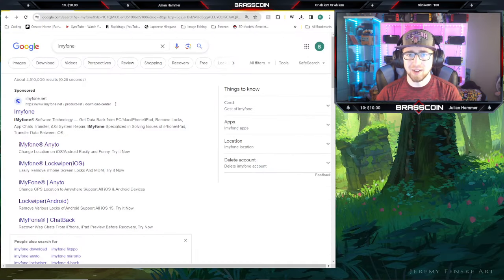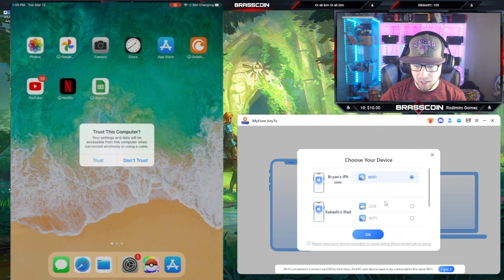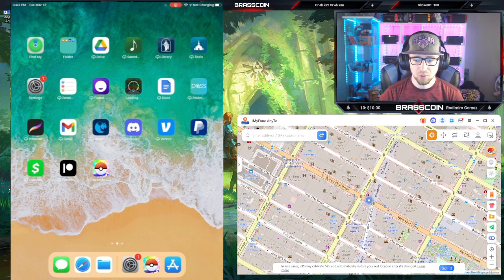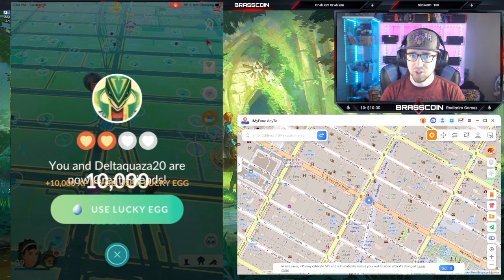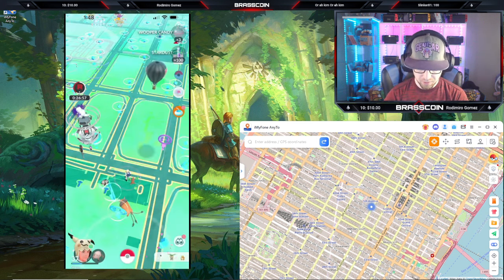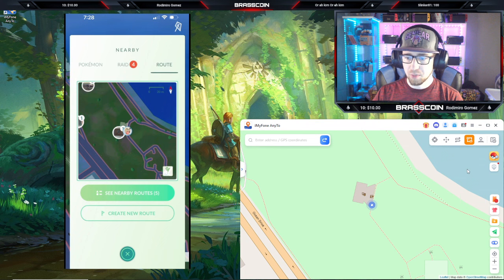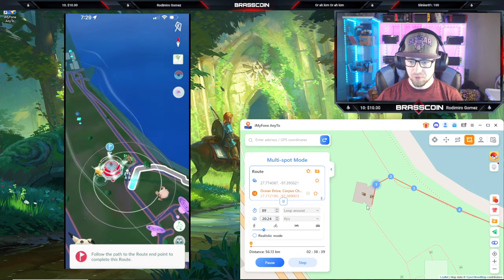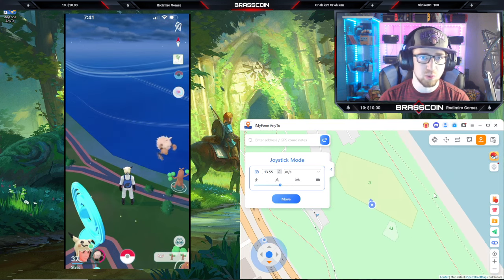How to Play Pokemon Go without Moving? Teleport/Joystick in Pokemon Go without SoftBan!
As of June 7th this no longer works. Please await a new vidro for this program!

📍 Teleport Anywhere to Catch Pokemon without Moving [Download AnyTo for iOS/Android]

— BONUS ALERT - Best 7 Pokémon Go Spoofing Apps on iOS & Android

🌟 Key Features of AnyTo 🌟
Cooling Timer Function: Remind you not to do relevant operations before the countdown ends.
Pokémon Go Information Search: Real-time exploration; search and catch Pokémon, raid, and complete missions at coordinates.
Multi-Device Control: support for 10 devices on PC.
Cloud Storage of Spots/Routes: No device restrictions, synchronize all routes and spots with 1-click, and you don’t have to worry about losing historical routes or favorite routes.

❤️  ALL THE CONNECTIONS!

❤️  ALL THE CONNECTIONS!

Nintendo Content Creator, with emphasis in the Legend of Zelda and Pokemon franchises. If it's Nintendo it's HERE! I run Pokemon Sysbots over on my discord server so if you are interested in getting you hands on every LEGAL Pokemon you can think of, Drop a sub snap a photo and Join my Discord to use free trading bots!